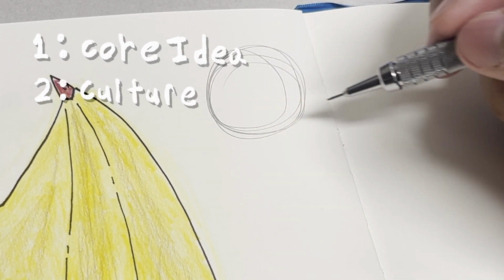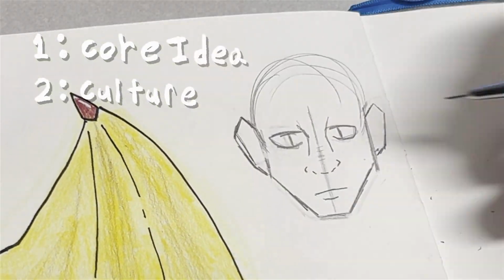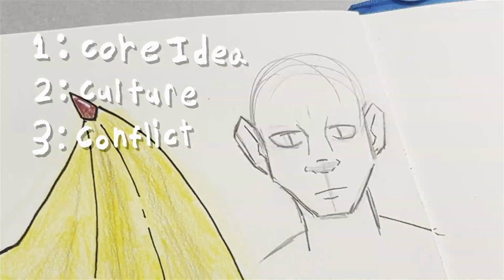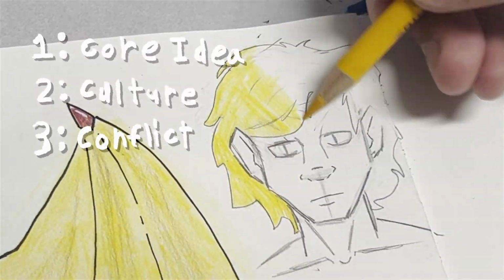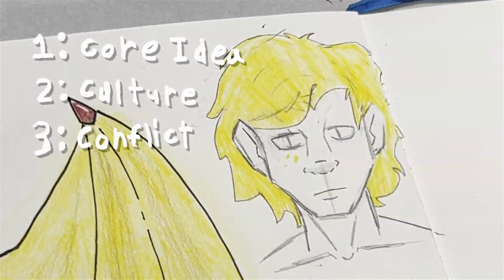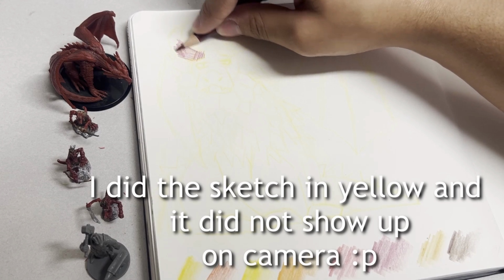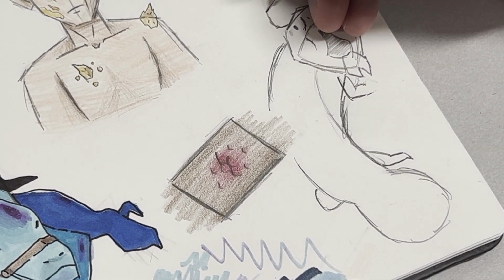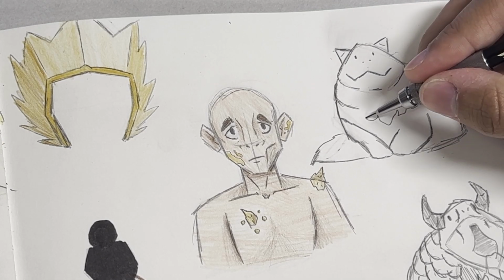Let's Build a Kingdom Ruled by Dragons! | Worldbuilder's Sketchbook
Dakota Vaughan
Withering Crown
Dakota Worldsketch
Heya Gamers, I know this is a bit different from what I've done in the past but this has really rekindled my love for video creation and art so I'm going to make more of these!

Let's build a nation from scratch. When worldbuilding, nations are one of the things I feel are one of the more difficult things to get right. Today I'll walk you through my process and make a fictional nation!
Timestamps:
0:00 Intro - What Makes a Good Nation?
1:07 Let's Worldsketch